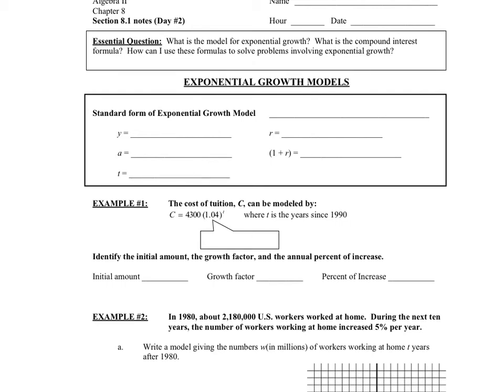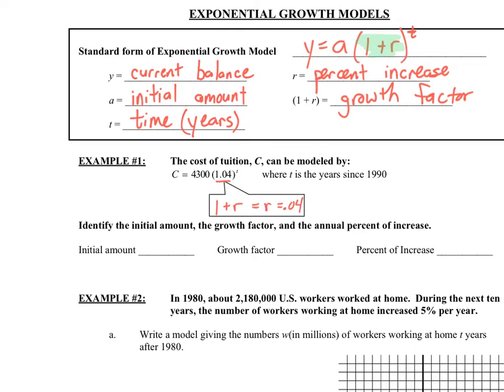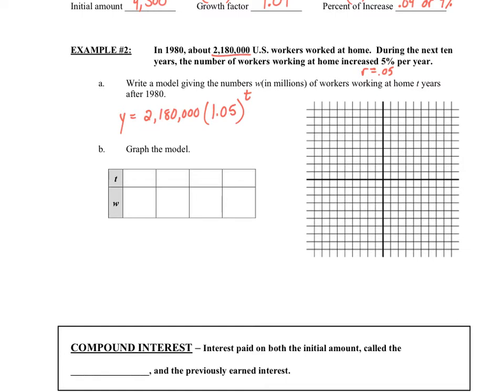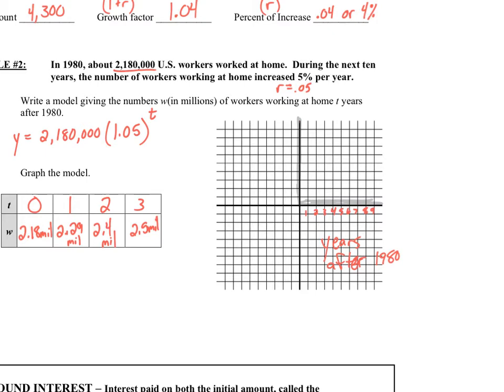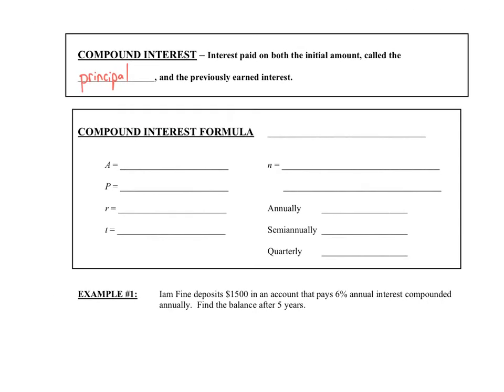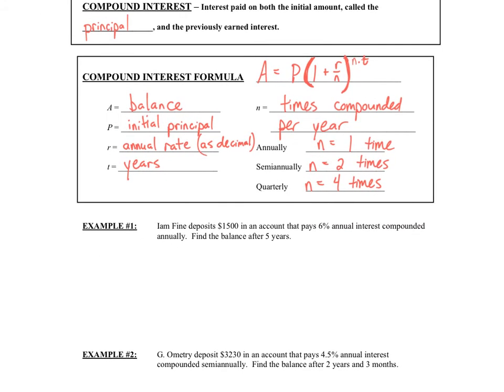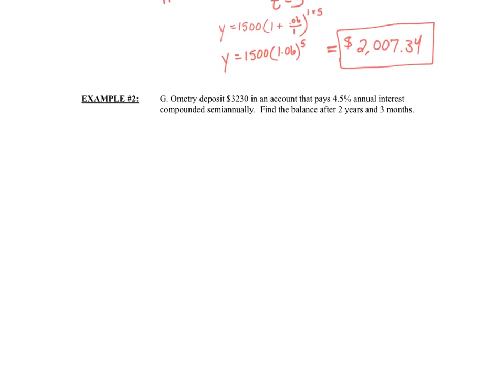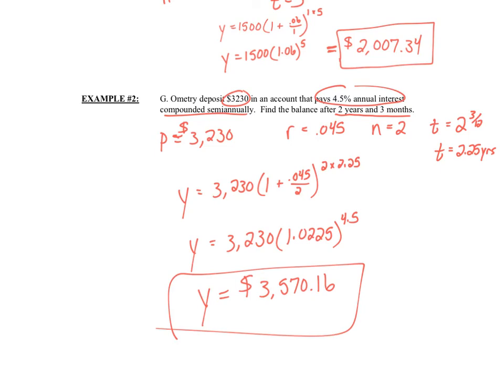ALG II 8.1 notes day 2